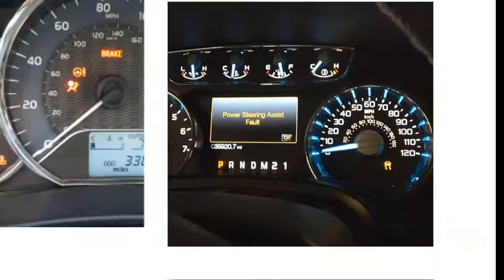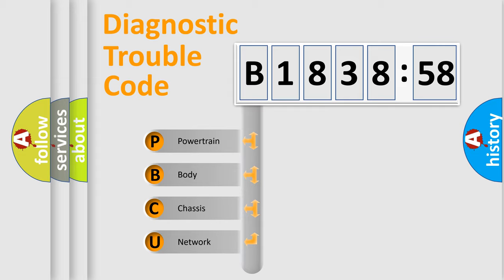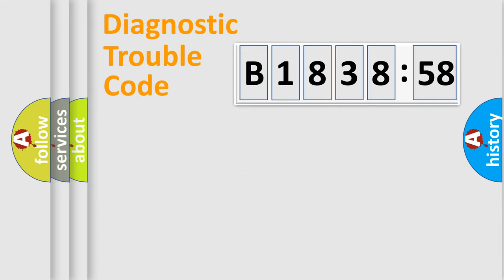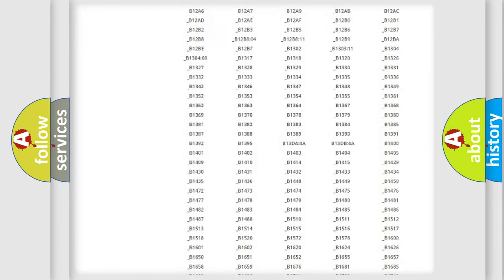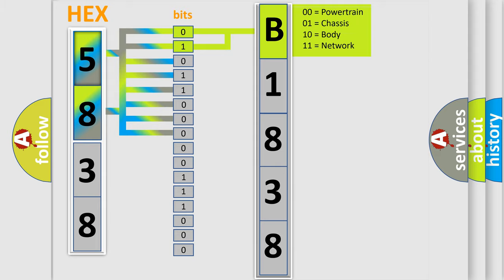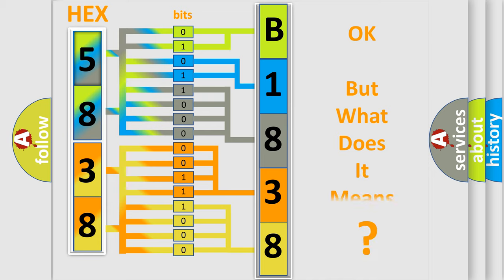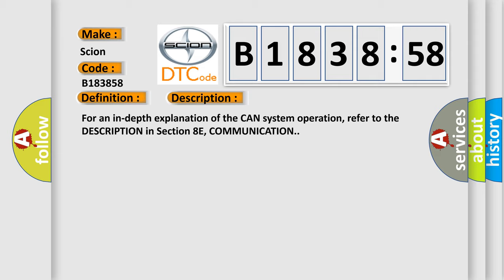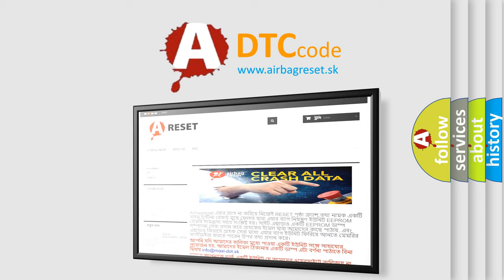DTC Scion B1838-58 Short Explanation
Contents:
0:21 Basic DTC analysis according to OBD2 protocol standard.
1:48 Insight into programming
2:58 A diagnostically understandable description of the Diagnostic Trouble Code
3:05 Basic error definition

Make:
Scion
Code:
B1838 58
Definition:
C1 CAN Bus-Bus Off
Description:
For an in-depth explanation of the CAN system operation, refer to the DESCRIPTION in Section 8E, COMMUNICATION.
Cause:
OPEN OR SHORTED CAN C1 BUS CIRCUITCAN C1 BUS RELATED MODULECAN C1 BUS RELATED STAR or SPLICE BLOCK CONNECTOR (IF EQUIPPED)